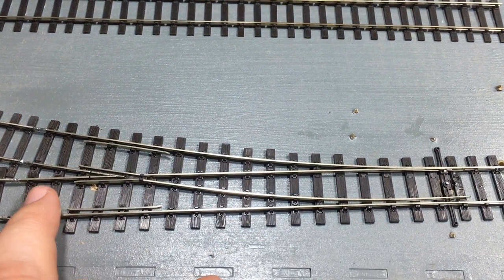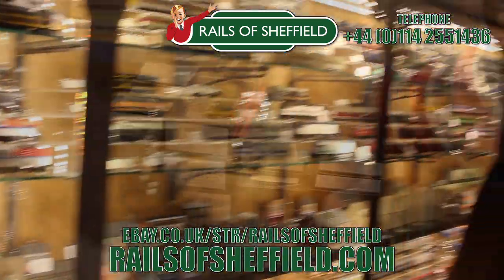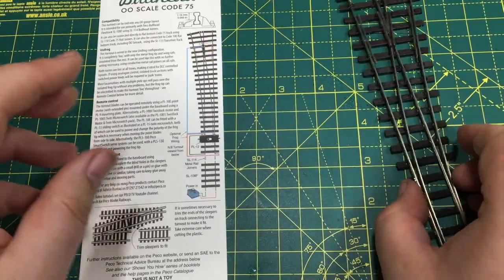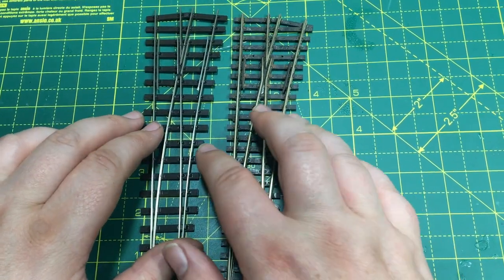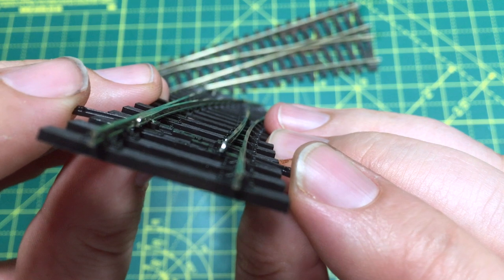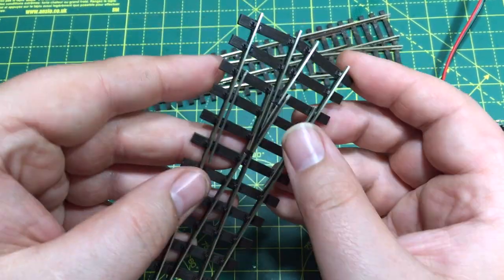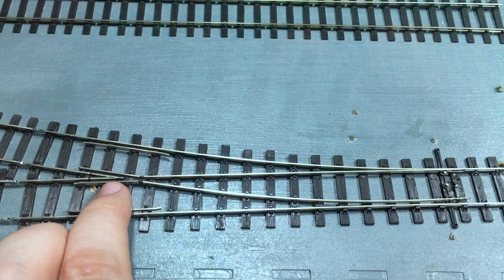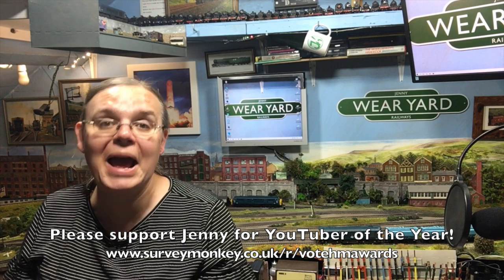The Most Realistic Track Yet? Peco Bullhead OO Gauge Unifrog Track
The new Peco Bullhead Unifrog track may well be the most realistic track yet, with excellent improvements over its predecessor range. It's well worth taking a look at.

Jenny has been nominated for YouTuber of the Year in the Hornby Magazine awards.